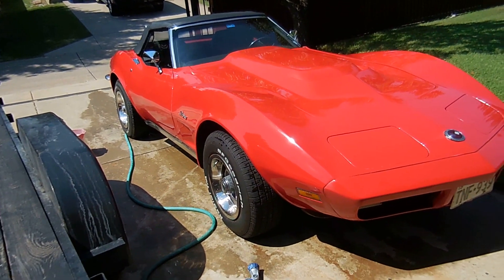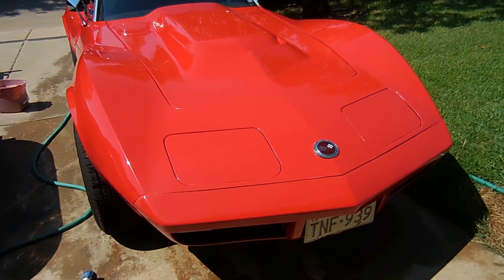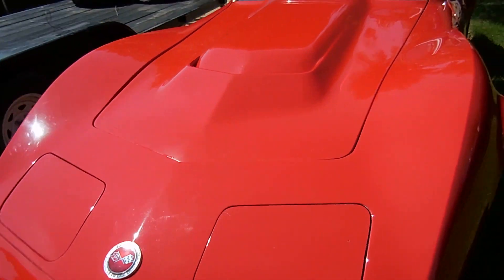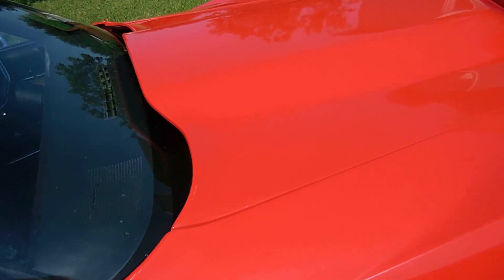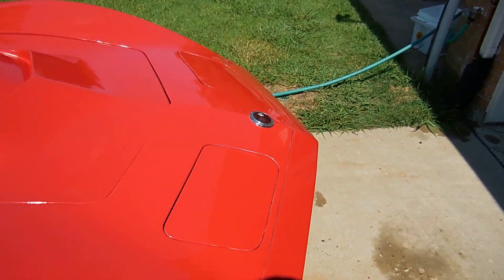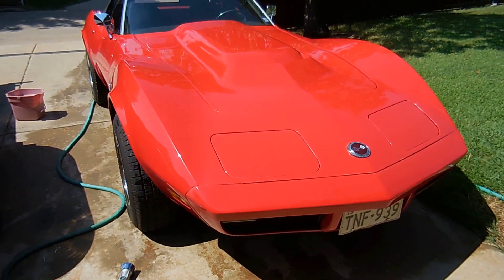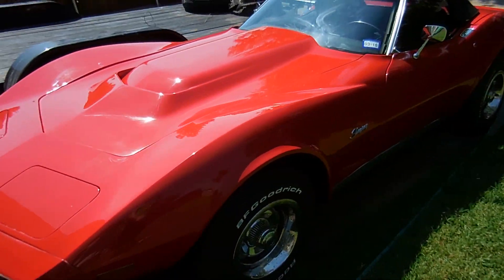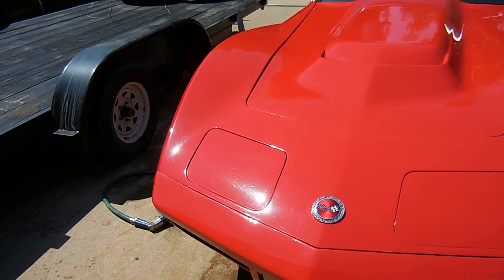1973 Corvette 454 Convertible Paint Update!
If you are following me on Instagram, you have seen pics of the painting process for a while now. I finally got around to making a video and here it is! Enjoy!